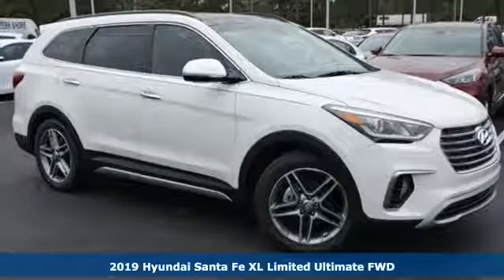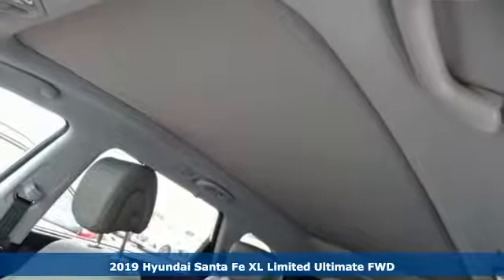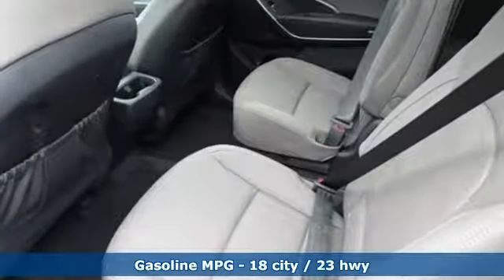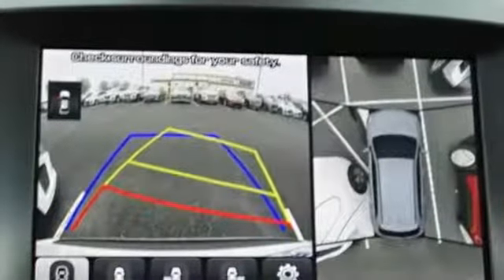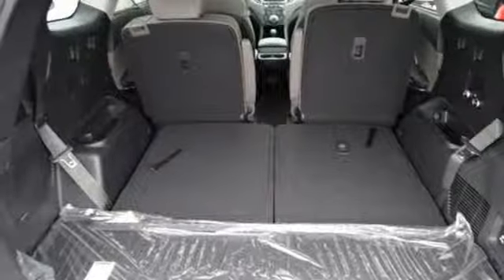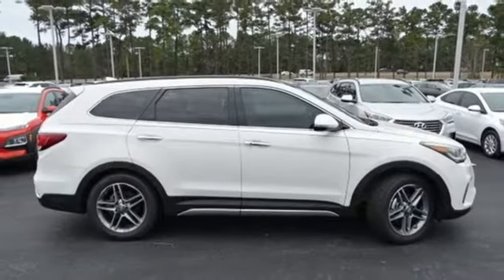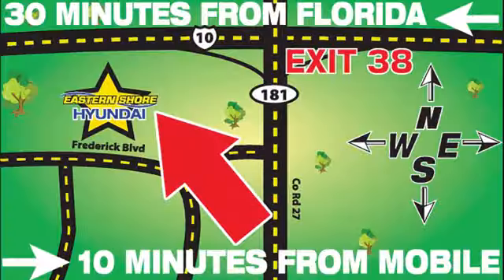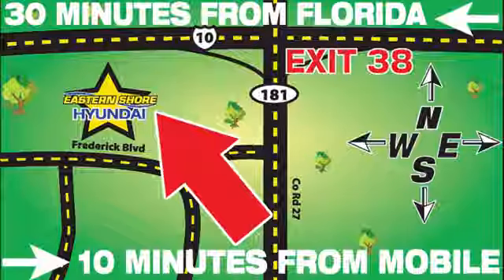New 2019 Hyundai Santa Fe XL Mobile AL Daphne, AL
Year: 2019
Make: Hyundai
Model: Santa Fe XL
Trim: Limited
Engine: 3.3L 6-Cylinder
Transmission: 6-Speed Automatic with Shiftronic
Color: White
Interior: Gray
Stock #: KU302557
VIN: KM8SR4HF4KU302557
Monaco 2019 Hyundai Santa Fe XL Limited FWD 6-Speed Automatic with Shiftronic 3.3L 6-CylinderbrKBB Fair Market Range Low: $37,081 KBB Fair Market Range High: $38,866brbrThis vehicle comes with our Nationwide Lifetime Powertrain Warranty! On Every purchase from us comes with our Exclusive Value Package! Advertised price may be dependent on incentives/programs available. Dealer retains all incentives. See dealer for details.

Address:
29736 Frederick Boulevard